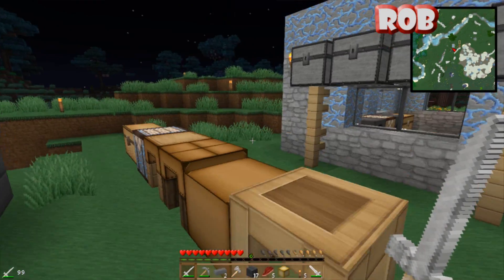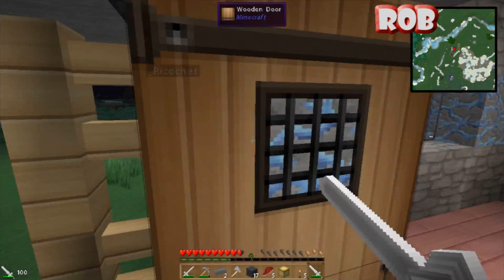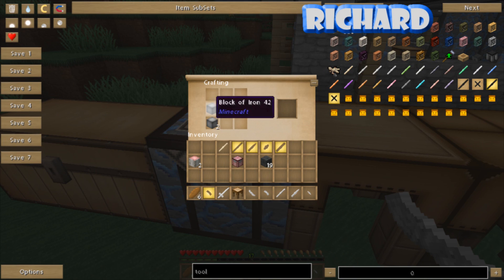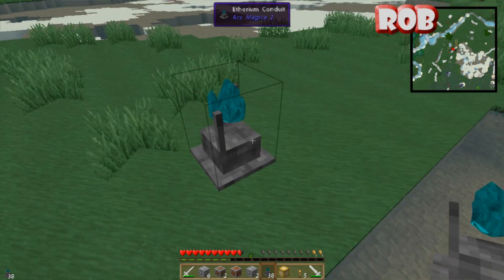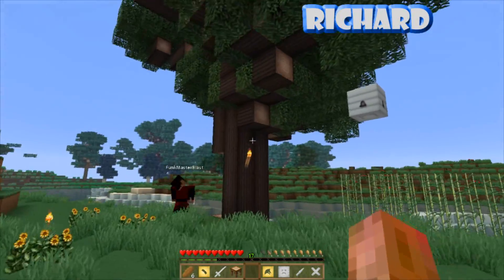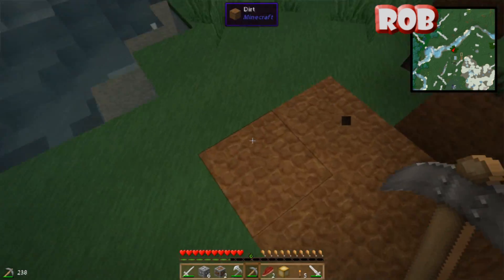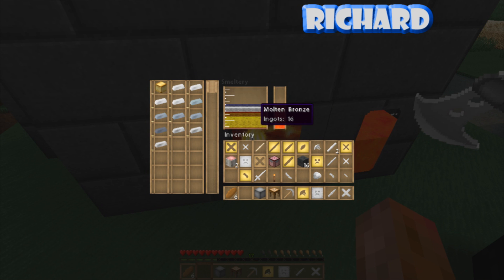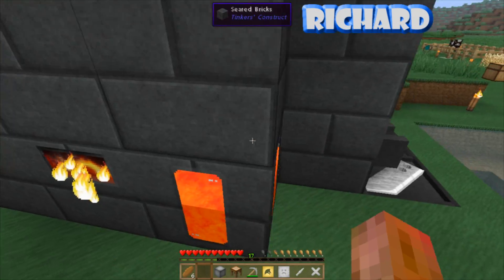Minecraft Magic Wars #8 Tooled Up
Rob & Richard Play some more Magic Wars!